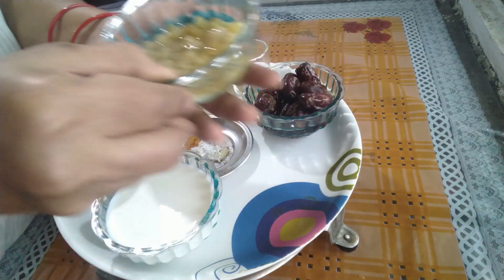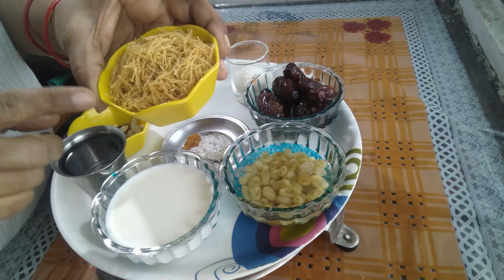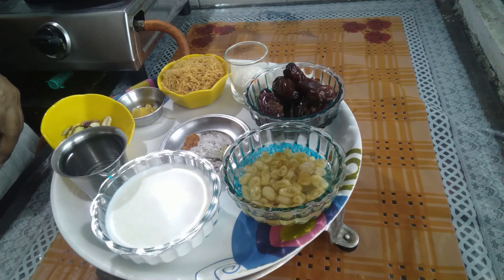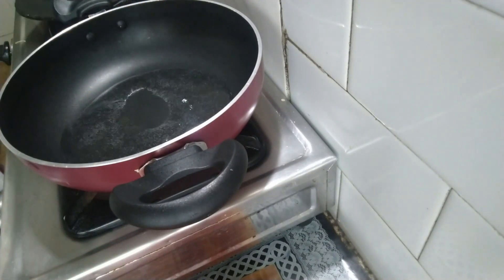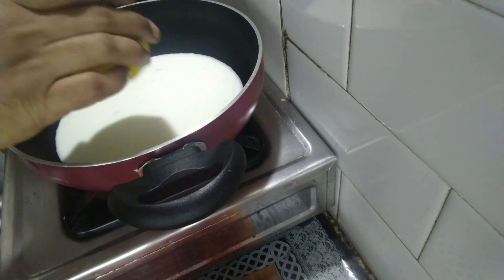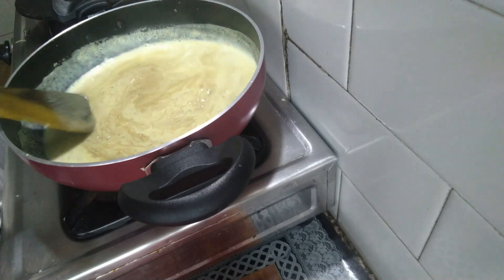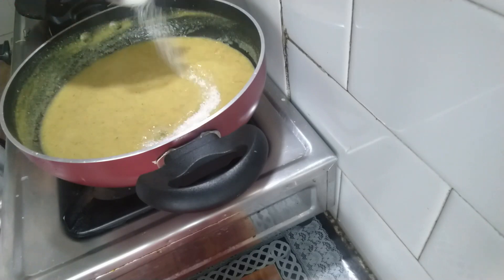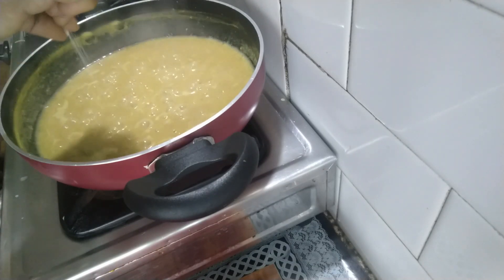ஆரோக்கியமான திராட்சை பேரிச்சை பாயாசம்// healthy kismis Dates payasam